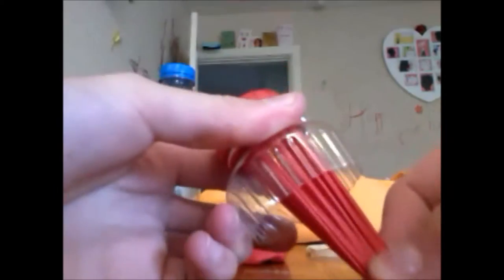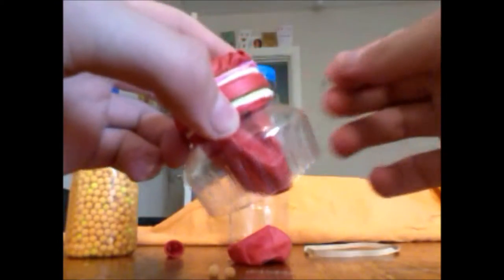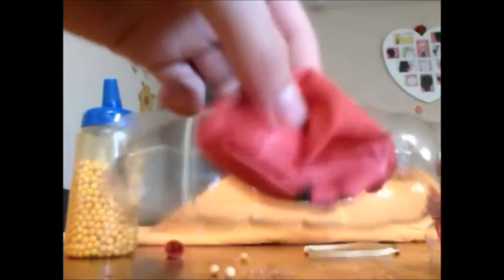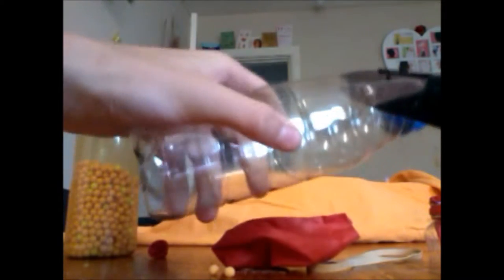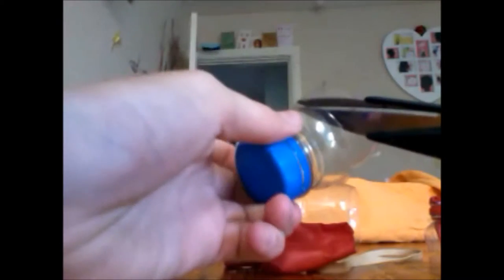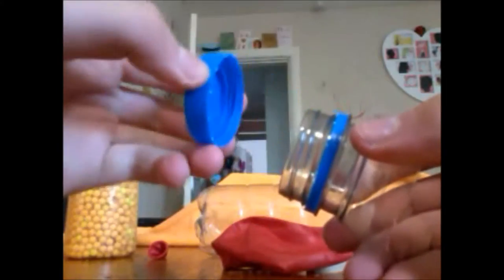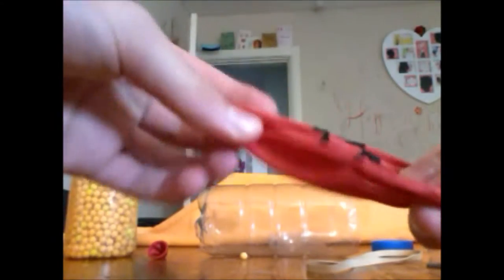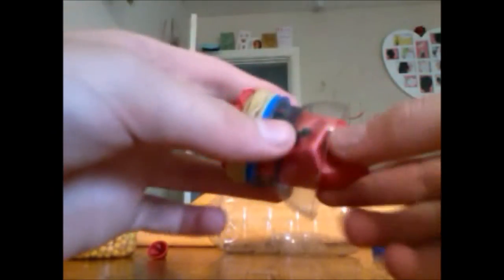BB slingshot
This was a requested video by Living Survival who wanted to see me build one after i said that you can build one rather than buy one.